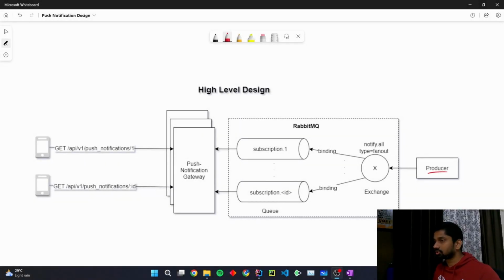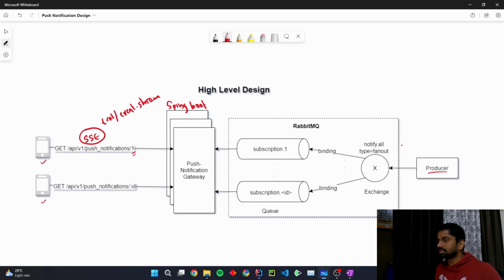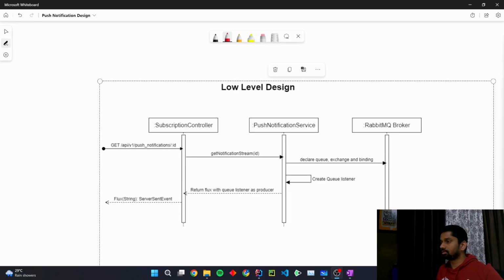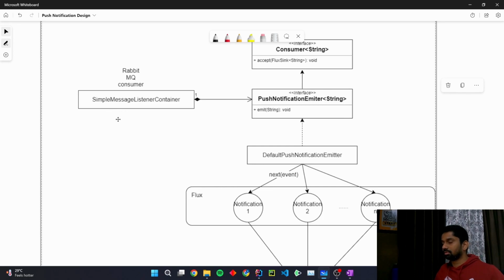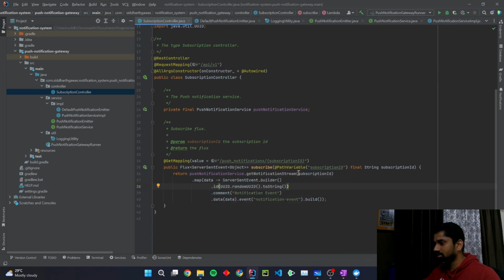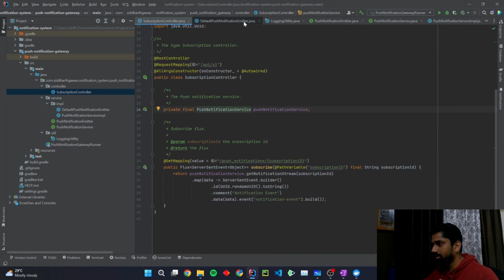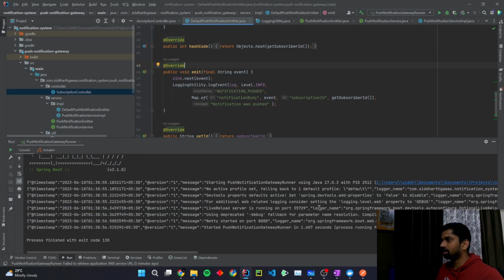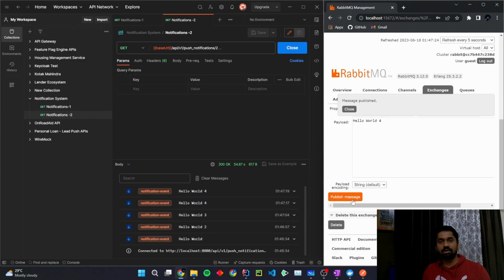Hello World! | Building a simple Push-Notification service with RabbitMQ and Spring Boot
This is a first video on this channel which talks about a push notification service built using RabbitMQ and Spring Boot.
Chapters
Introduction to Channel 0:00
Context About Video 0:38
High Level Design 2:05
Low Level Design 9:56
Code Walkthrough 16:26
Demo of Notification Service 25:10